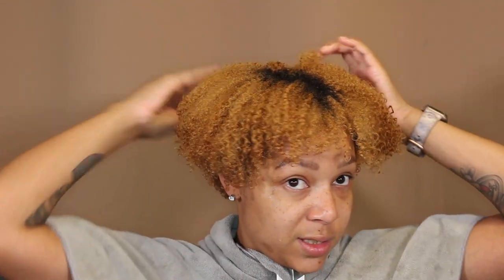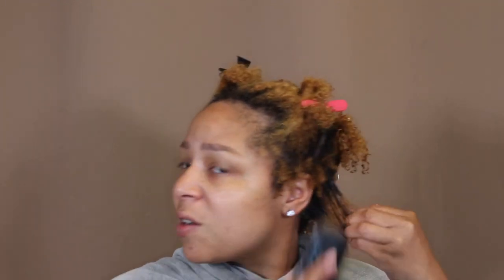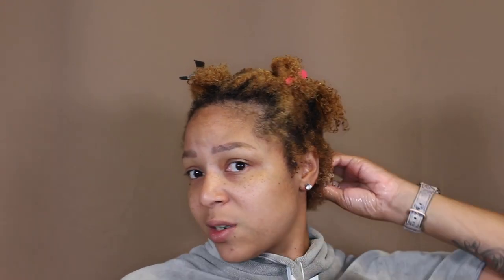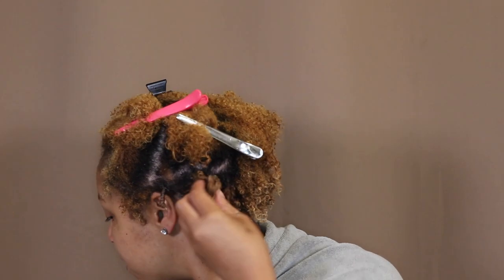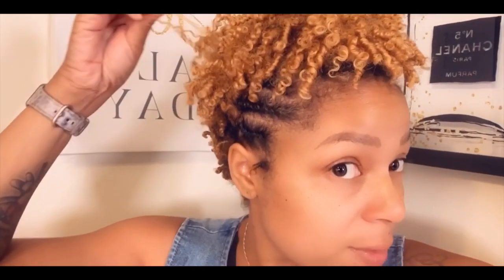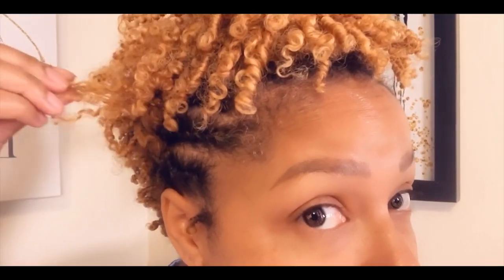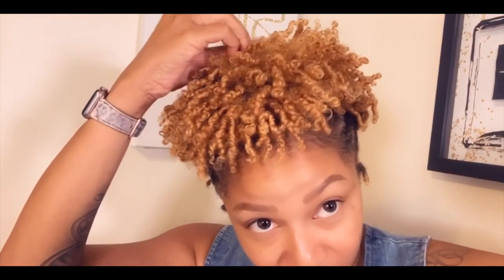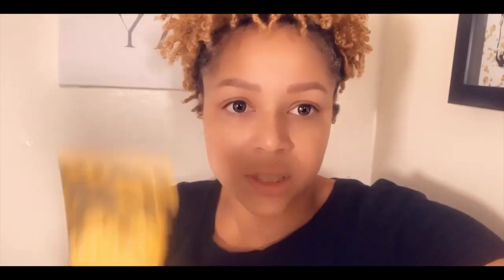Pattern Beauty Stylers | Strong Hold gel & Styling Gel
Pattern Beauty style products round 2, this time I used the styling cream and the strong hold gel to create my look.

 *Rakuten*
How I Get Cash Back when I shop